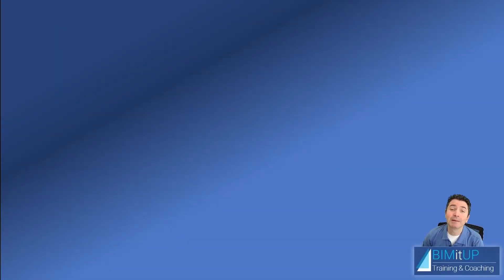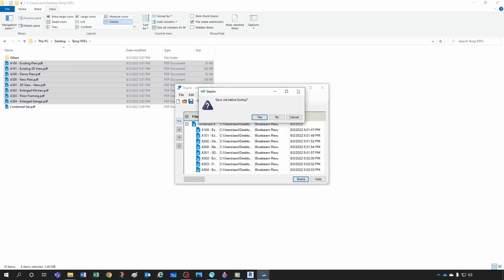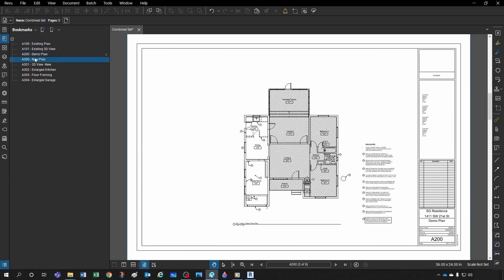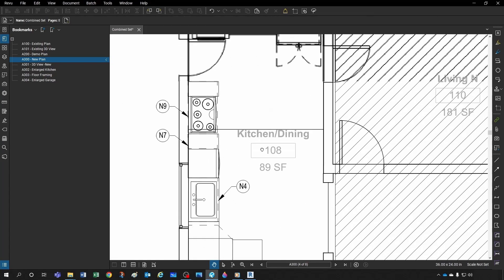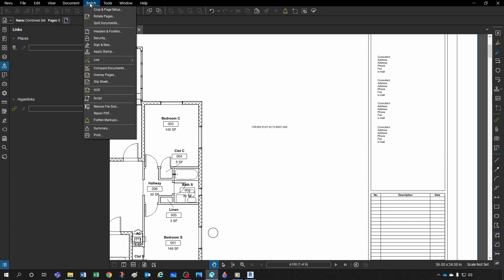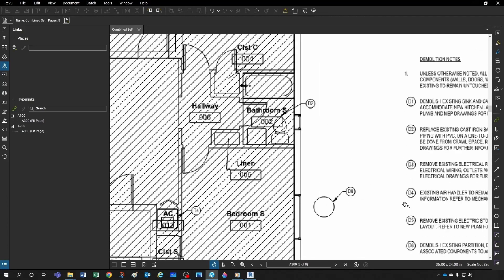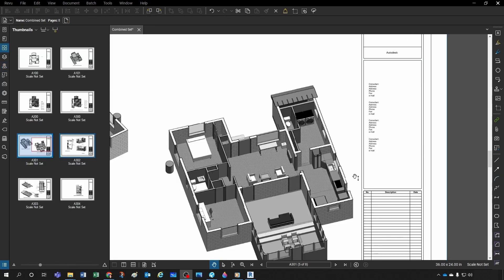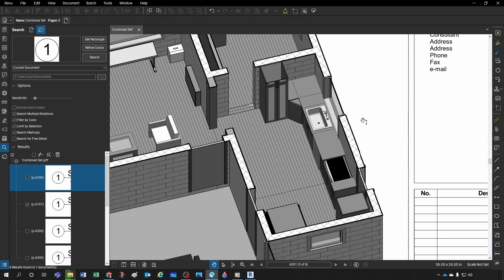Bluebeam Revu Tips & Tricks 1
In this video tutorial, I will show you some Bluebeam Revu Tips & Tricks.
Detailed Video Content:
• Intro: (0:01)
• How to staple. Combining files in Bluebeam Revu: (1:57)
• How to create page labels in Bluebeam Revu for quick navigation (e.g. A100, A101, etc. in the thumbnails palette): (2:21)
• How to create Bookmarks in Bluebeam Revu for quick Navigation (e.g. A100 - Floor Plan): (3:18)
• Grids and Snaps in Bluebeam Revu: (4:38)
• How to create spaces in Bluebeam Revu: (5:04)
• How to navigate to Spaces in Bluebeam Revu: (6:16)
• How to create Hyperlinks in Bluebeam Revu: (7:53)
• How to add places in Bluebeam Revu: (12:01)
• How to do a text search in Bluebeam Revu: (13:00)
• How to do a visual search in Bluebeam Revu: (13:30)